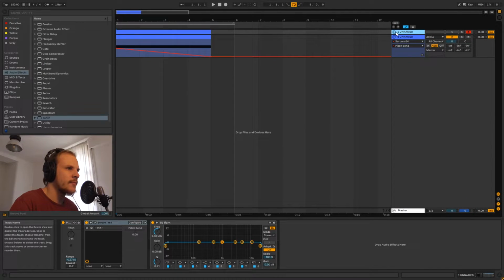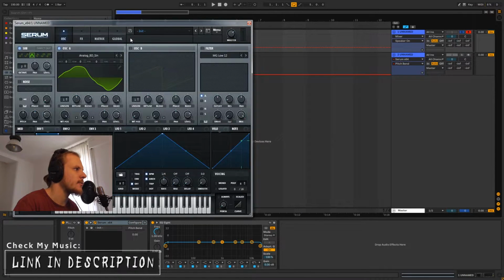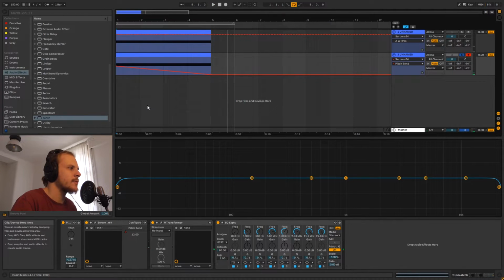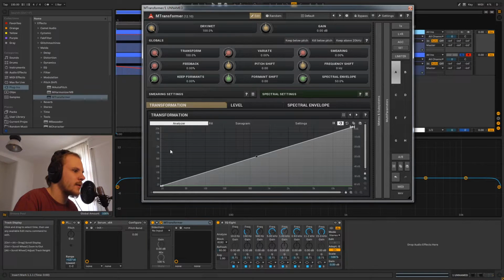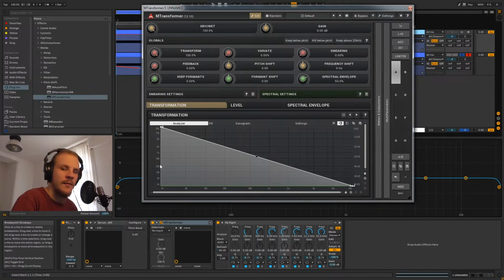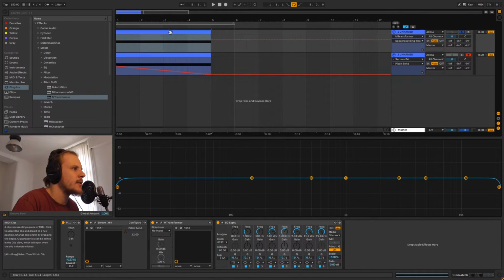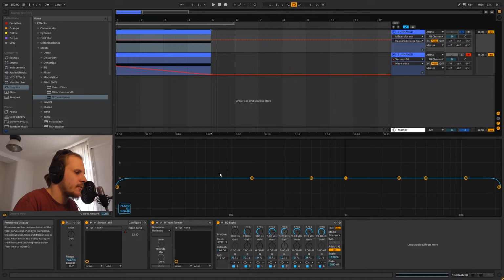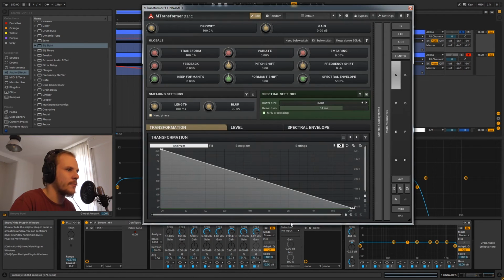Making Risers & Downlifters using Spectrum Flipping in MTransformer